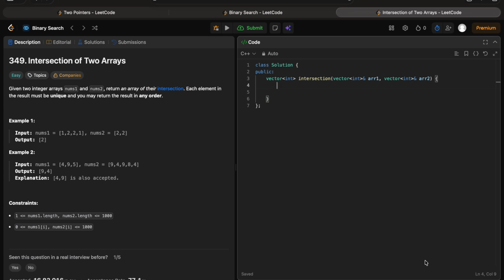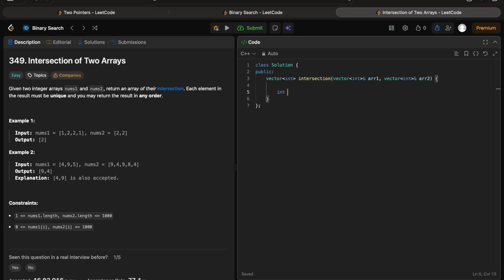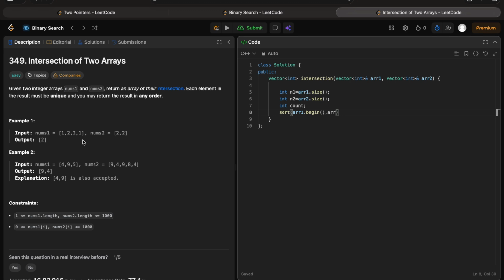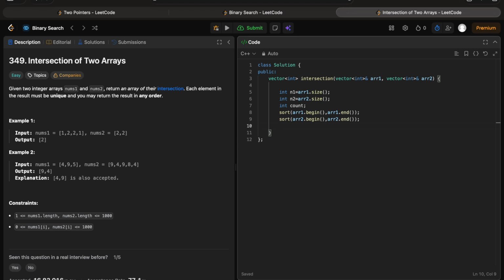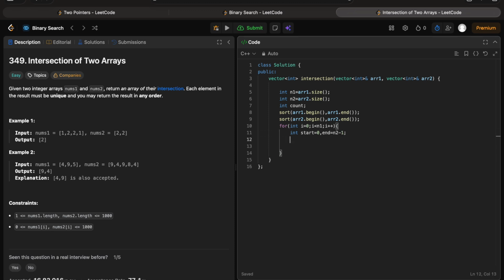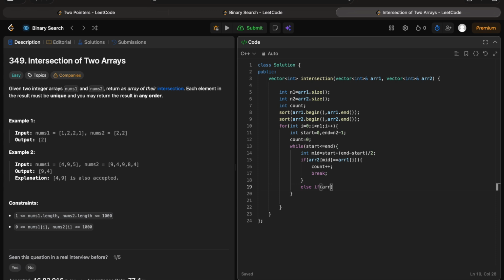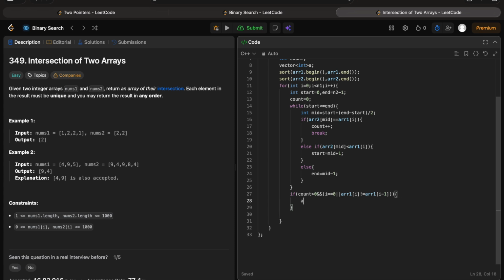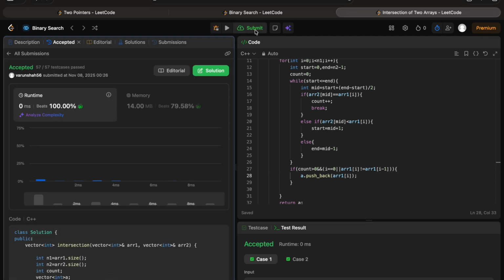LeetCode: Intersection of Two Arrays | Clean & Optimized C++ Solution Explained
In this video, we’ll solve one of the most commonly asked LeetCode problems — “Intersection of Two Arrays.”
Join me as I walk you through the complete logic, step-by-step explanation, and efficient coding approach using C++. Whether you're preparing for coding interviews or sharpening your problem-solving skills, this video will help you deeply understand how to find the intersection between two arrays efficiently.
We’ll discuss multiple approaches:
✅ Brute Force Method: Understanding the base logic
⚡ Optimized Approach: Using sorting and two-pointer technique
💡 Time & Space Complexity Analysis
🧠 Edge Cases & Common Mistakes Explained
By the end of this video, you’ll not only know how to solve this problem — you’ll understand why each step works, helping you tackle similar array and set problems with confidence.